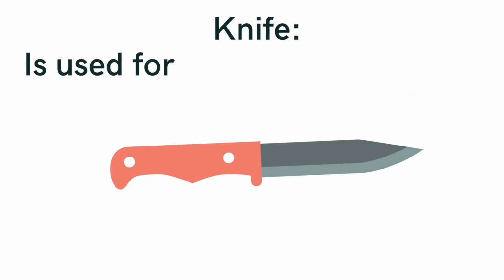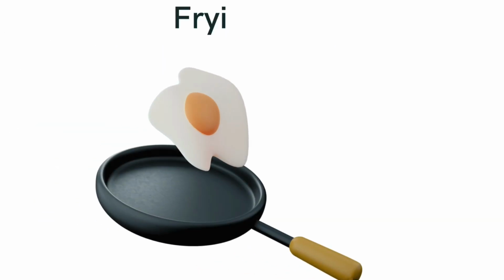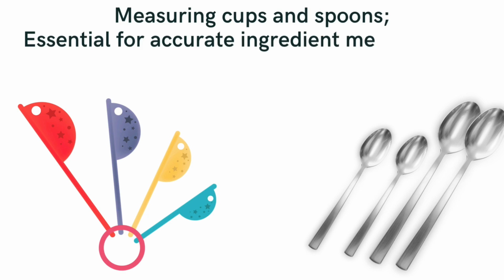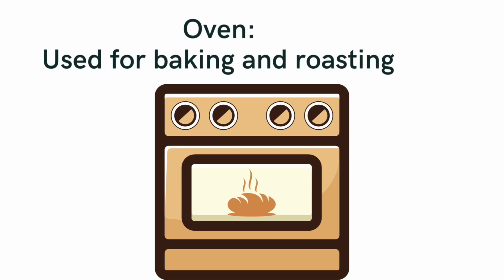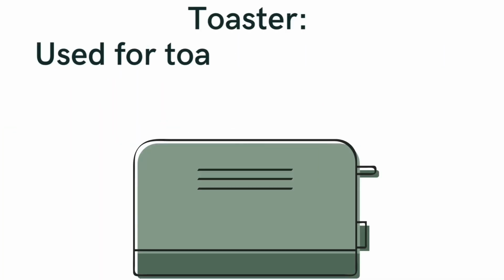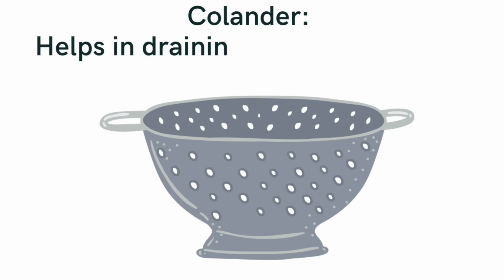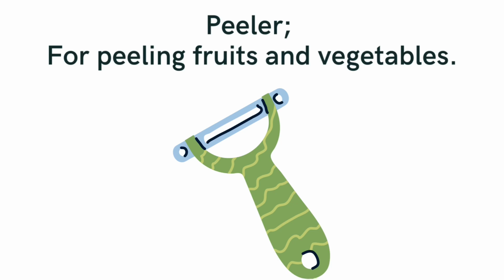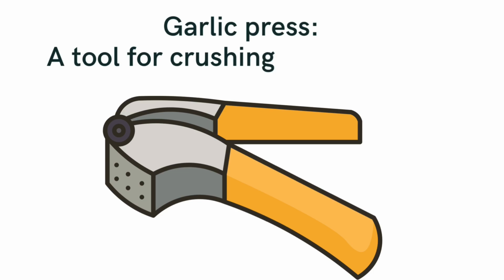20 kitchen tools in English | English speaking practice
Hello, everyone, and welcome back to our English vocabulary lesson series! Today, we're exploring essential kitchen equipment names in English, From knives to blenders, discover 20 must-know kitchen tools crucial for cooking and food preparation. Familiarize yourself with their names and usage to enhance your culinary skills!